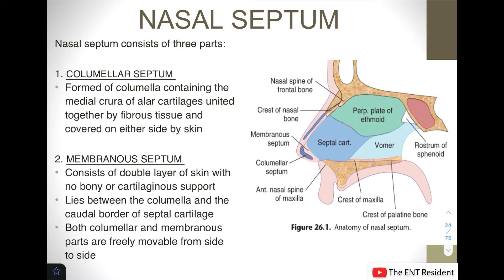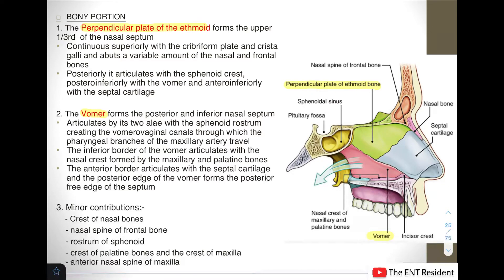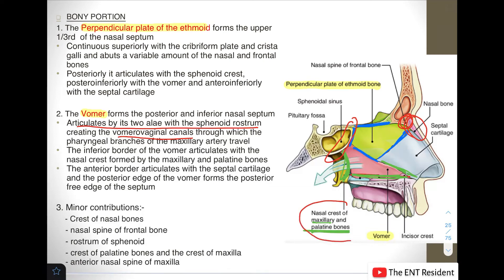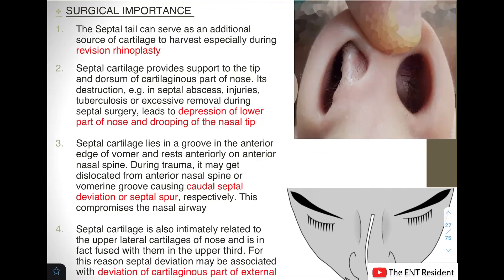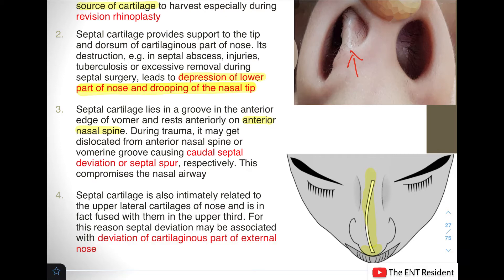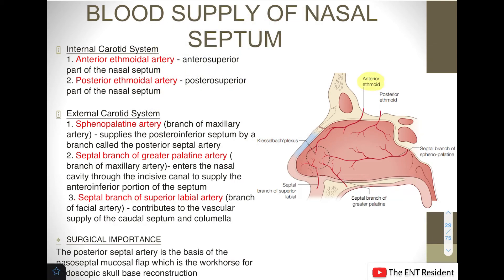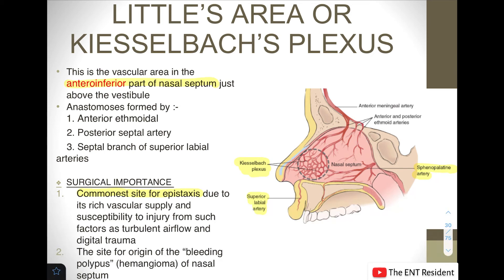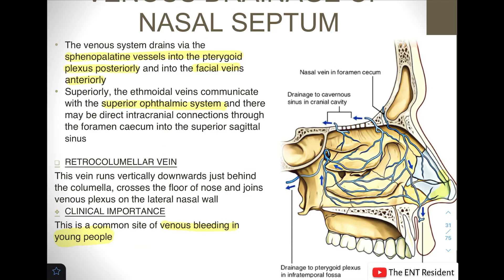Anatomy of Nasal Septum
In this video, you will learn about the Anatomy of Nasal Septum.

1.
2.
3.

🔍📚 What you'll learn:
- Parts of the Nasal septum - Columellar septum, Membranous septum and Septum proper
- Bones and cartilage comprising the Nasal septum
- Little's area / Kiesselbach's plexus and it's clinical importance
- Arterial supply and Veinous drainage of Nasal Septum
- Nasal septal swell body.

Chapters:
0:00   Start
0:18   Parts of Nasal Septum
2:08   Bony part of Nasal Septum
5:23   Septal Cartilage
10:30 Nasal Septal Swell Body
11:44 Blood supply of Nasal Septum
13:50 Little's Area/ Kiesselbach's plexus
16:03 Venous Drainage of Nasal septum